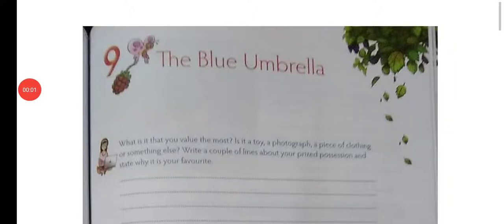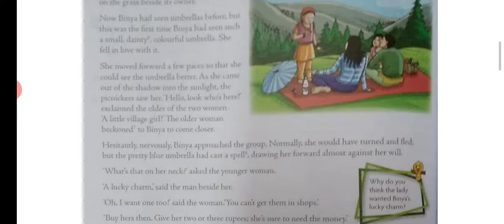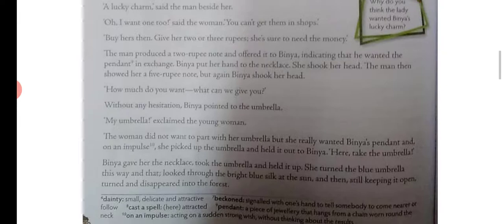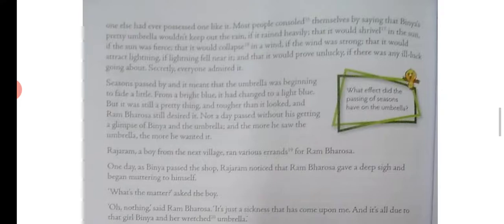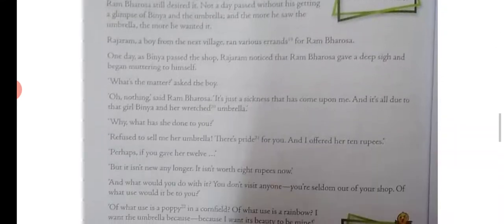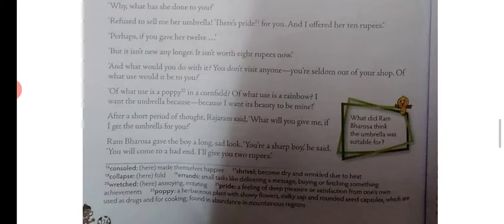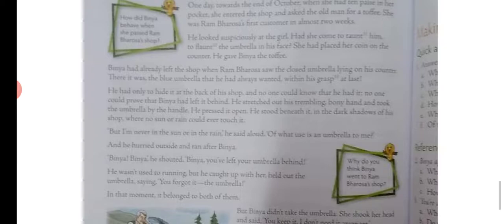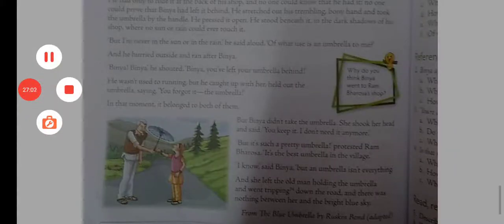The Blue Umbrella by Ruskin Bond.